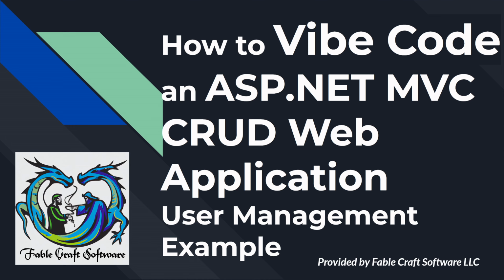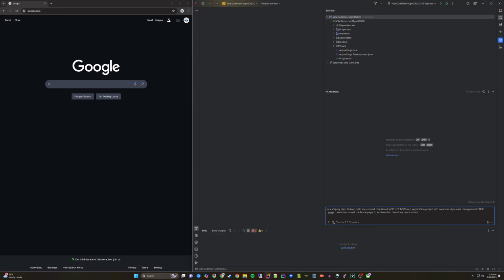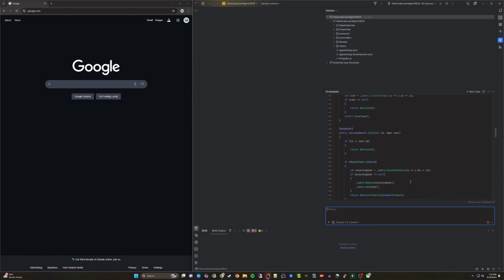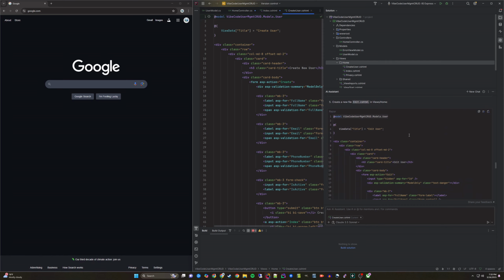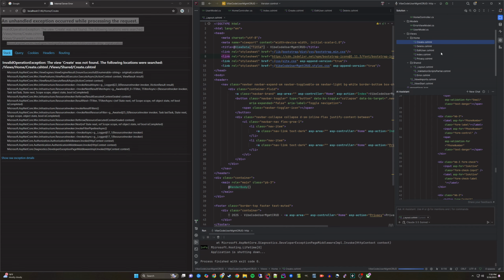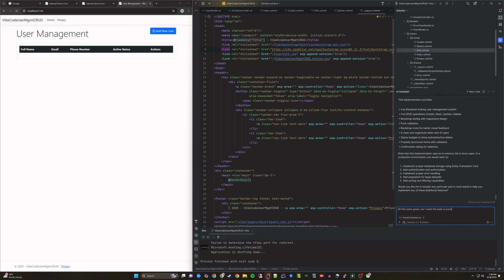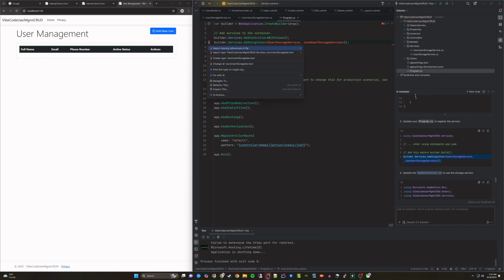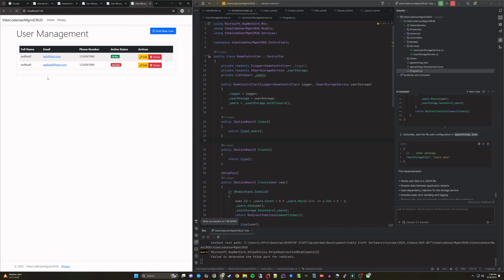ASP.NET MVC CRUD | Vibe Code in JetBrains Rider on Windows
In this step-by-step tutorial, learn how to rapidly "Vibe Code" a CRUD Web Application in ASP.NET MVC using JetBrains Rider and the JetBrains AI Assistant. Whether you're a beginner or an experienced developer looking to save time, this video guides you through creating a professional user management system—without writing a single line of code manually.

You'll discover how to:

Set up a new ASP.NET MVC project using JetBrains Rider.

Leverage JetBrains AI Assistant for generating controllers, views, and models.

Quickly implement full CRUD (Create, Read, Update, Delete) functionality for user data.

Professionally style your application using Bootstrap integration.

Easily persist data without relying on a database.

Say goodbye to tedious manual coding and accelerate your development workflow using AI-powered "Vibe Coding."

🛠 Tools Used:

JetBrains Rider

JetBrains AI Assistant

ASP.NET MVC & C#

Bootstrap